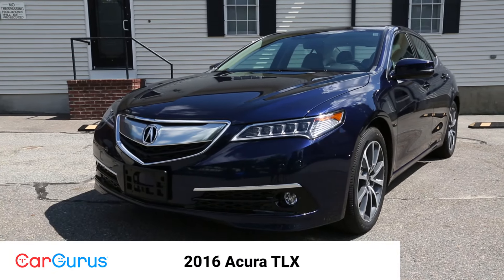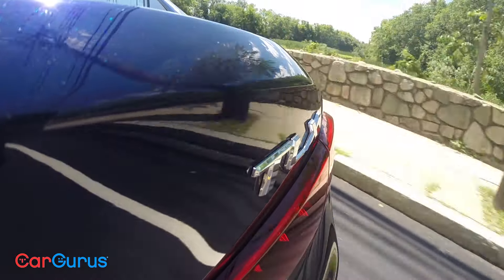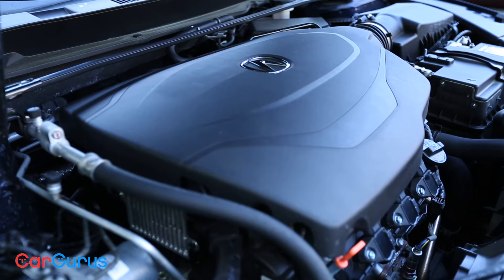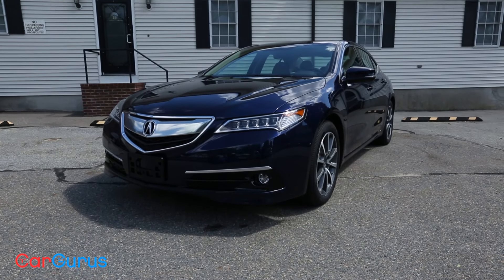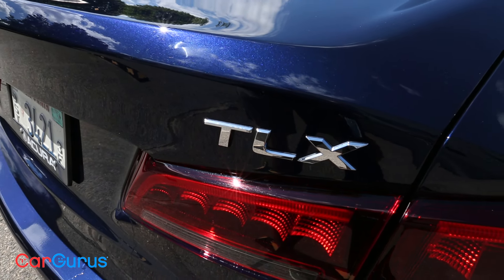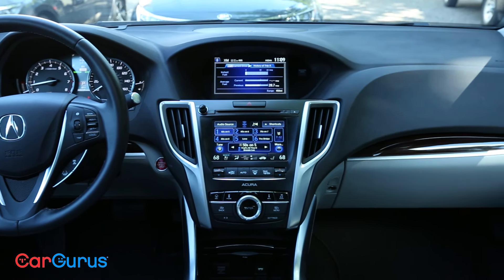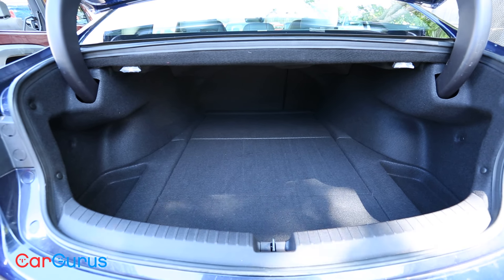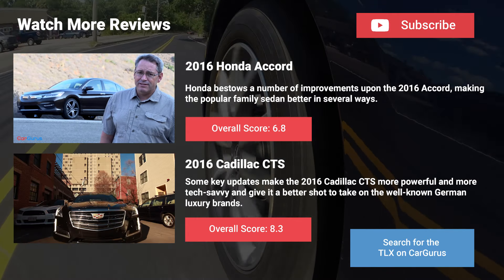2016 Acura TLX | CarGurus Impressions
The 2016 Acura TLX offers reliability, style, and premium amenities, while sharing much of its architecture with the Honda Accord. However, while the Accord delivers impressive cost-effectiveness, the TLX runs nearly $10,000 more. Is the modest horsepower bump, leather upholstery, and high-end audio system worth it?

Both the Accord and the TLX employ a 2.4-liter 4-cylinder engine in base trims and a 3.5-liter V6 in more powerful trims. The TLX, though, enjoys more power from both engines, with the 4-cylinder delivering 204 horsepower and 182 lb-ft of torque, as compared with the 4-cylinder Accord’s 185 hp and 181 lb-ft. Likewise, the 3.5-liter V6 in the TSX pumps out 290 hp and 267 lb-ft of torque—more than 278 hp and 252 lb-ft in the V6 Accord.

The V6-powered TSXs are equipped with a 9-speed automatic transmission and can be had with all-wheel drive—something unavailable on the Accord. Tack on an upscale interior, strong safety ratings, and impressive fuel economy numbers, and it’s easy to see the appeal of the Acura.

For more information on the 2016 Acura TLX, read the full overview on CarGurus

Presenter: Matt Smith
Producer: Jake Hughes